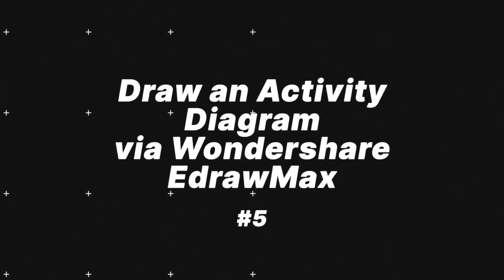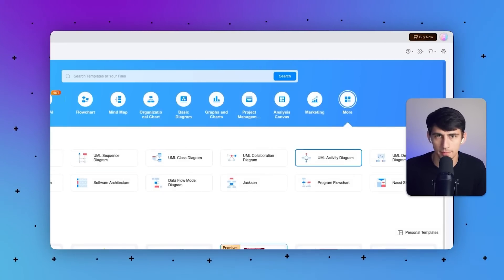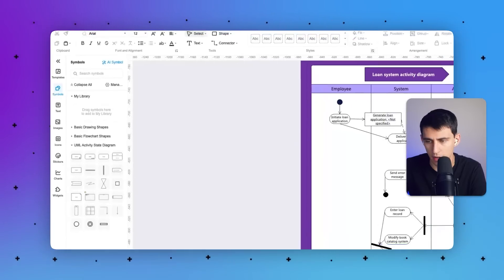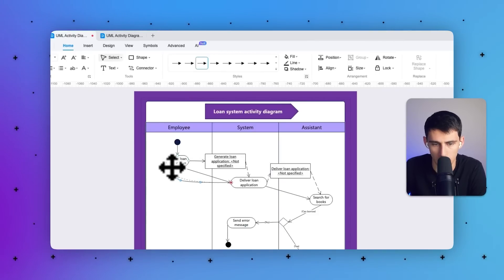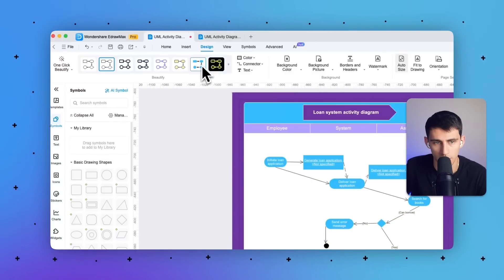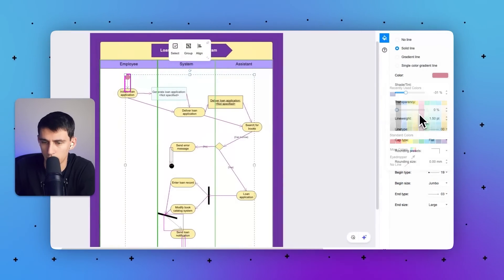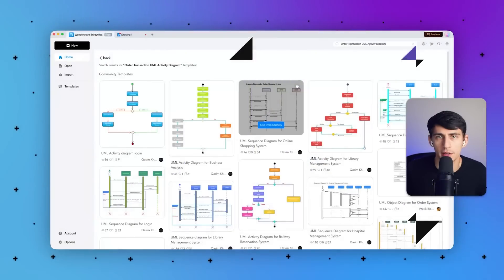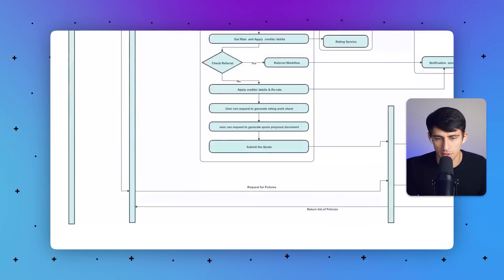How to Make UML Activity Diagram丨UML Diagram Tutorial V2.0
In this video, you'll learn how to create UML Activity Diagrams using Wondershare EdrawMax. Activity diagrams are vital for modeling workflows and processes, helping to visualize dynamic system aspects. We’ll cover when to use activity diagrams, the key symbols and notations, and provide step-by-step instructions for drawing your own diagram. Whether you’re new to UML or looking to enhance your diagramming skills, this video has something for everyone. Join us and unlock the power of effective workflow visualization!

Timestamps
00:00 Intro
00:29 When to Use Activity Diagram
01:18 Activity Diagram Symbols
03:42 Helpful Instructions When Using Swimlanes
04:31 How to Draw an Activity Diagram
05:48 Lets do it! Using EdrawMax to Draw
09:09 Examples of Activity Diagrams in EdrawMax
09:57 Conclusion